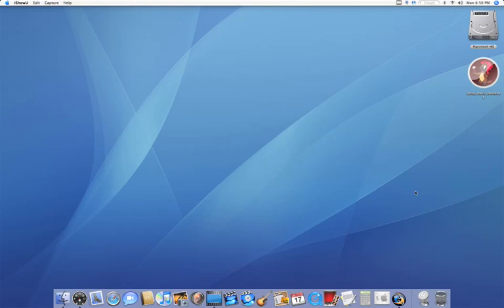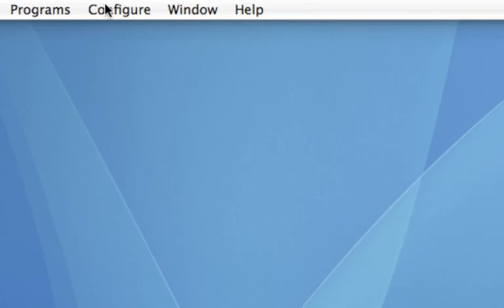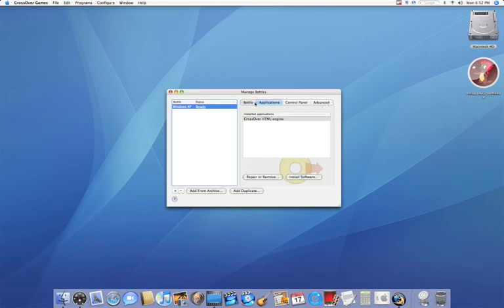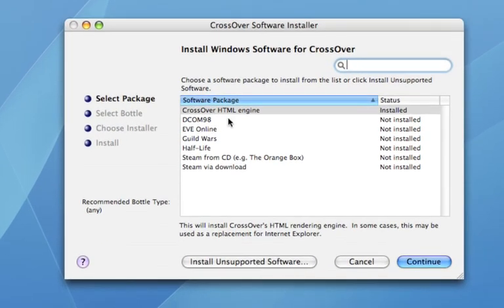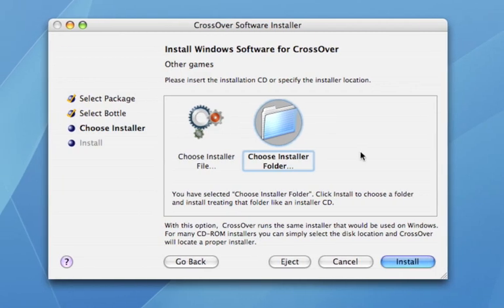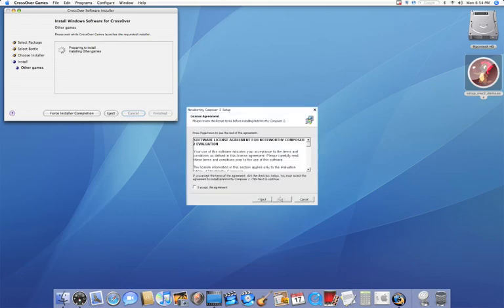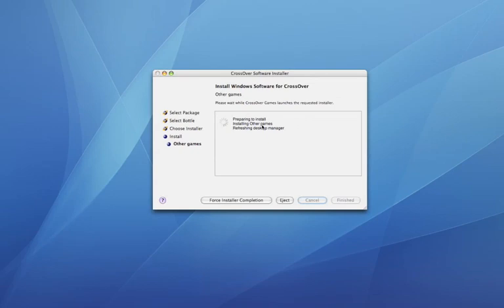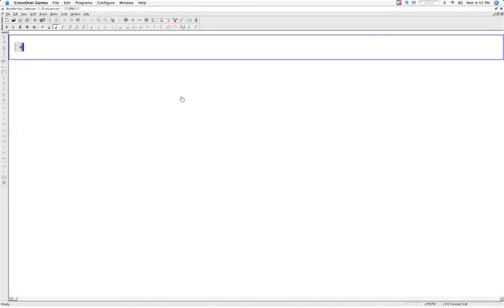Running A Windows App on a Mac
Shows how you can easily run any Windows Application on your Mac with one simple application.  For use with Mac OS X 10.2 or greater.

Special Note

Please do not comment saying "This program won't work!"  Many apps do not work with Crossover.  This usually occurs when it begins in full screen mode, starts with a script, or if your bottle is the incorrect Windows type.

If you absolutely desperately need to run the app, you can use Apple's Boot Camp.  To do this:

1. Obtain a Windows Install CD
3. Go into Applications, and then Utilities and then run Boot Camp Assistant.
4. Partition your disk when specified.
5. Restart and it will work if you had a valid disc.

IF IT DOES NOT WORK:  Hold down the power button until your Mac shuts off.  Hit it and keep holding the Option key down.  Choose your HD to boot up with your Mac instead of the PC.  Then open up Boot Camp Assistant again.  Join the now partitioned harddrive and you will get it back along with your files in-tack and your disk space untouched.